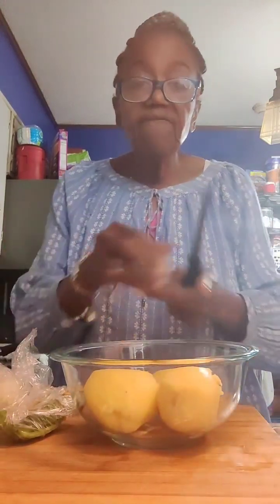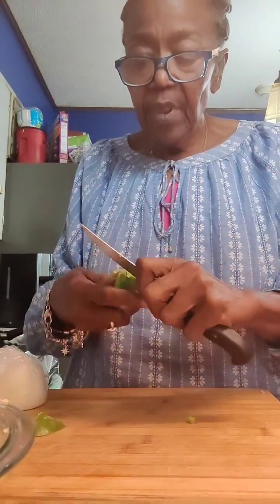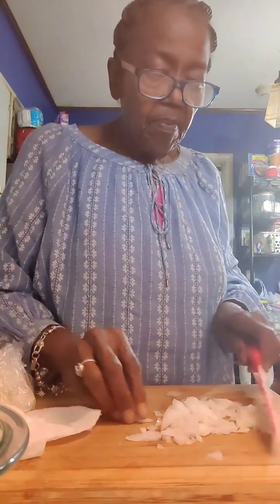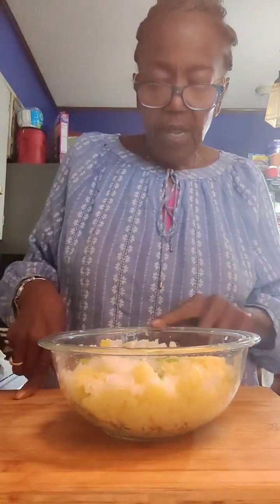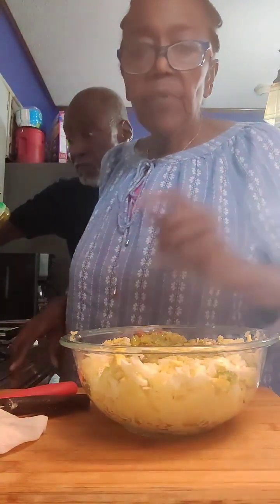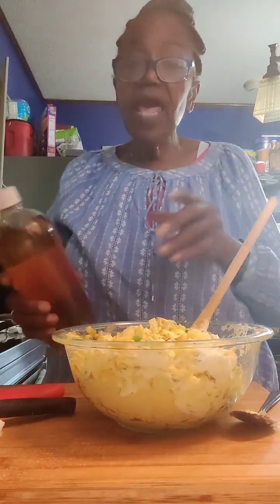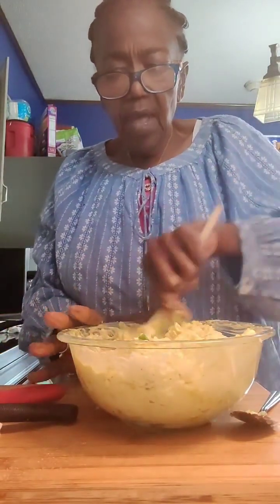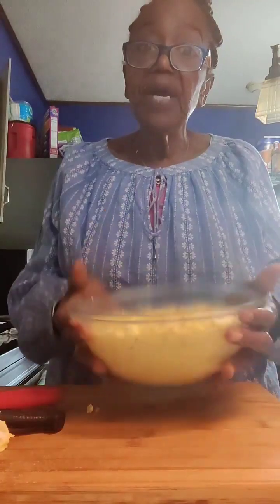My Southern Potato Salad…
Hi! Cooking, cookery, or culinary expressions is the craftsmanship, science, and art of utilizing hotness to plan nourishment for utilization.

Cooking methods and fixings shift generally, from barbecuing food over an open fire to utilizing electric ovens, to baking in different sorts of stoves, reflecting neighborhood conditions.

At its  most  basic,  cooking means  applying  heat to  food. Whether the food is baked, fried, sautéed, boiled, or grilled, it's all cooking.

Evidence suggests our ancestors began cooking over an open fire over 2 million years ago. People still cook some foods over an open flame, in addition to using tools like microwaves, toasters, and stovetops.

People still cook some foods over an open flame, in addition to using tools like microwaves toasters, and stovetops.
Cooking traditional southern dishes..

See These Videos || How Recipes?